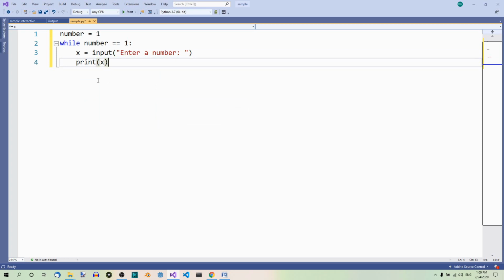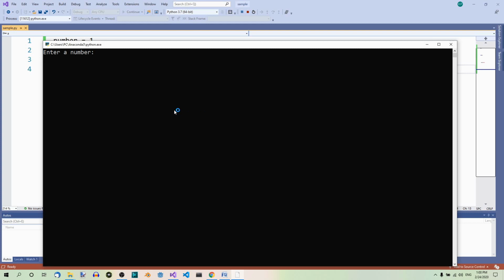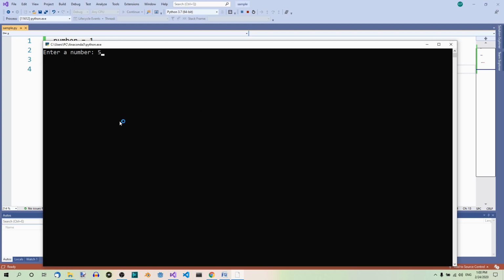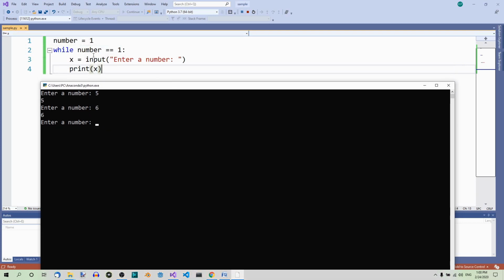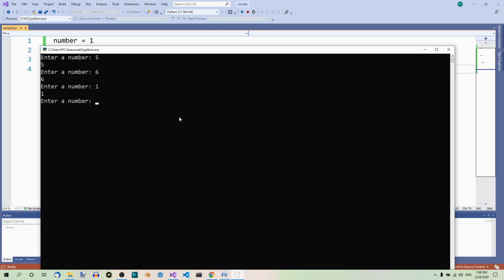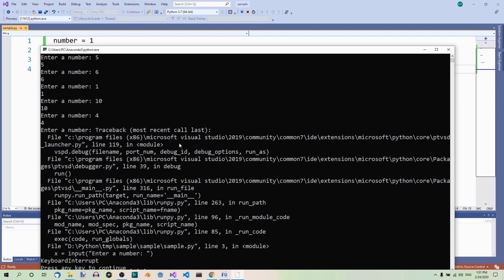Infinite Loops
In this Python Basics video we’ll be talking about infinite loops.
It may happen that the condition in the while statement is always true. Then the loop never stops. We call such loops infinite loops.